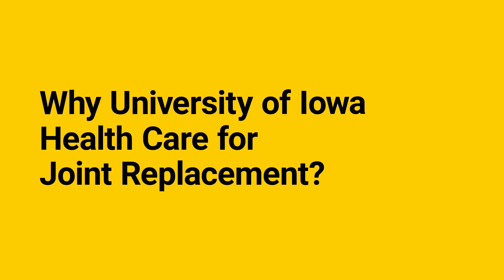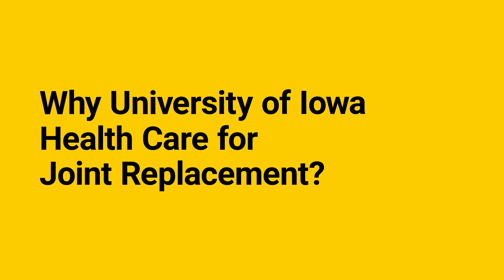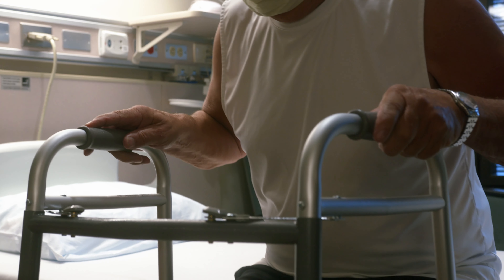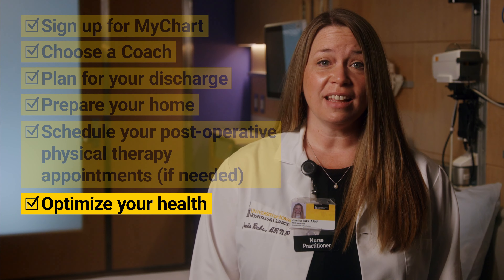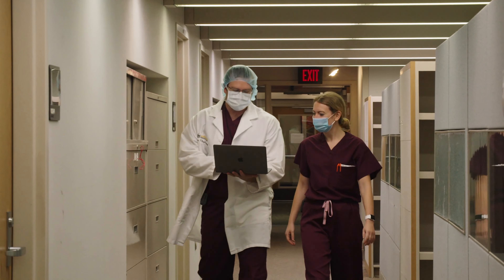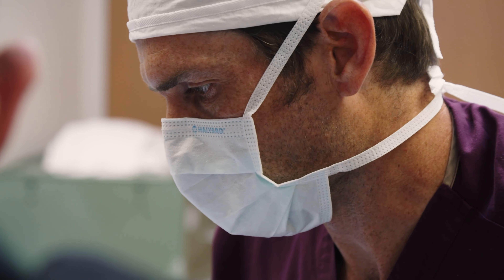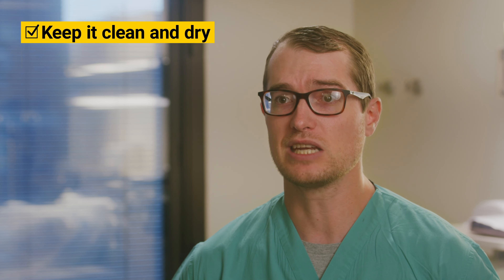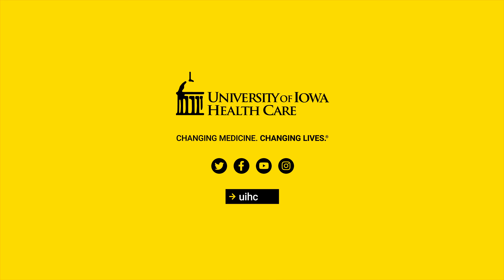First-time joint replacement at UI Health Care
This video is designed for our first-time joint replacement patients and their coaches. Led by our experienced joint replacement nurse clinicians, this online discussion offers a casual way to get answers to questions as you prepare for your upcoming surgery from the comfort of your own home.